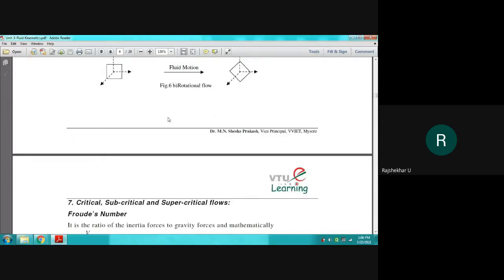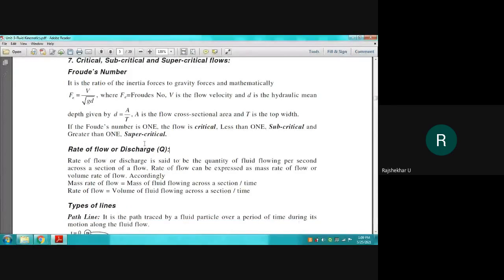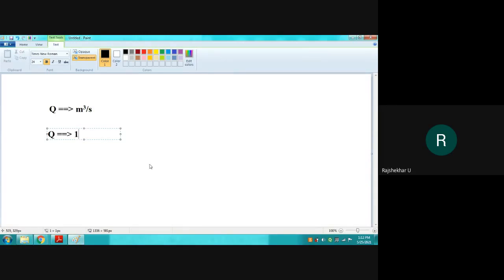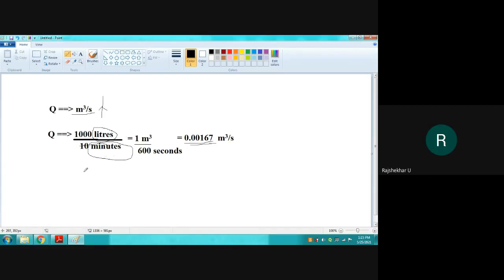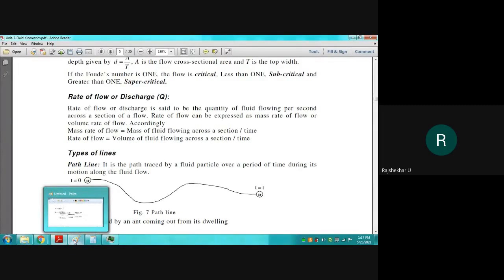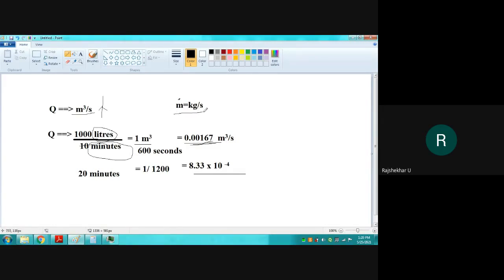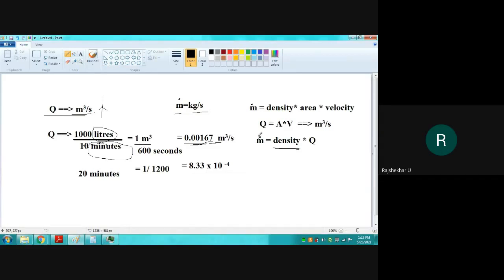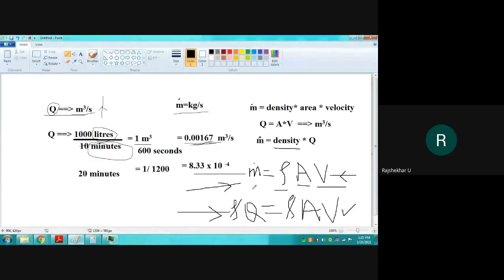Fluid Mechanics Lecture 19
Continuity Equation